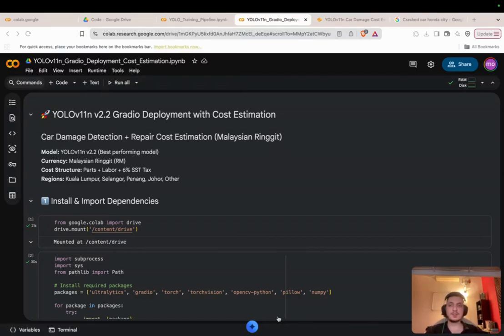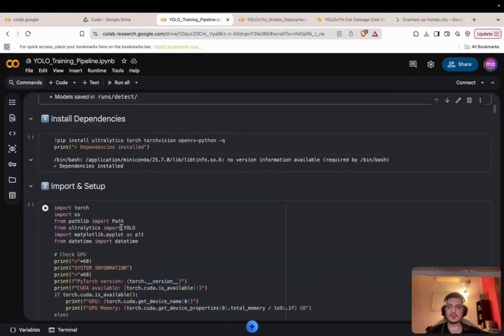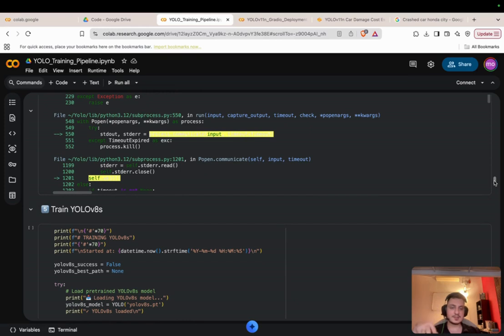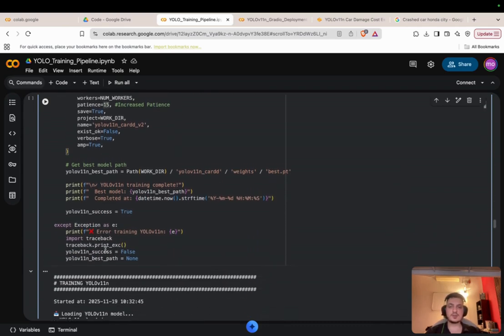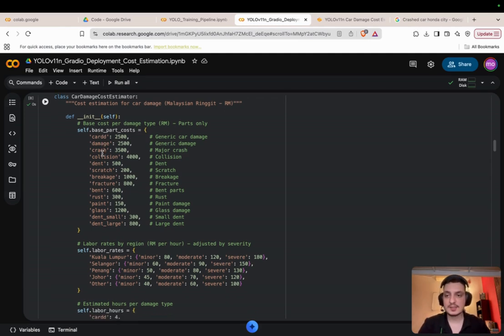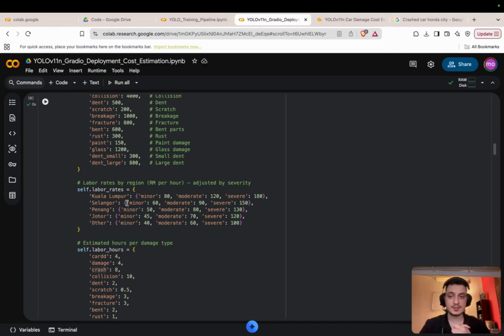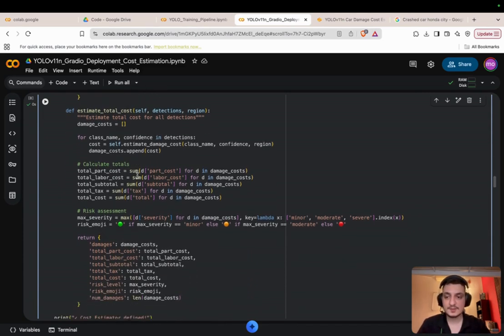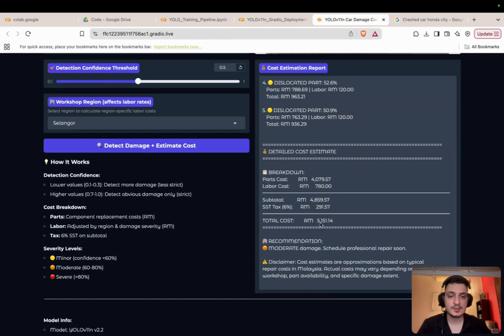I Built an AI to Detect Car Damage & Estimate Repair Costs | Demo | Part 2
Welcome to Part 2! In this technical walkthrough, I'll take you through the complete implementation of my vehicle damage detection system. We'll explore the code, training configurations, and the Gradio web interface.